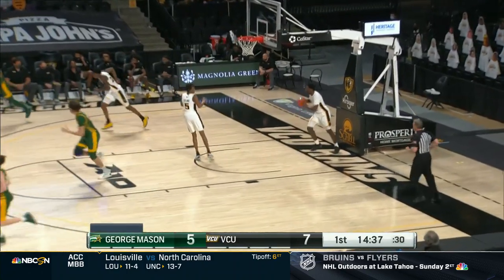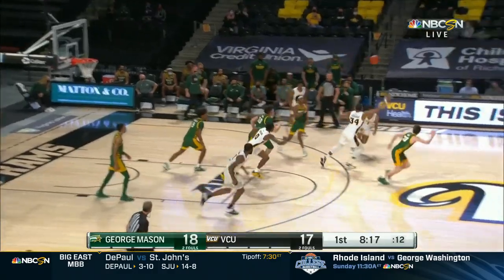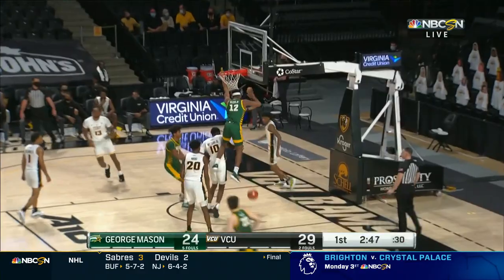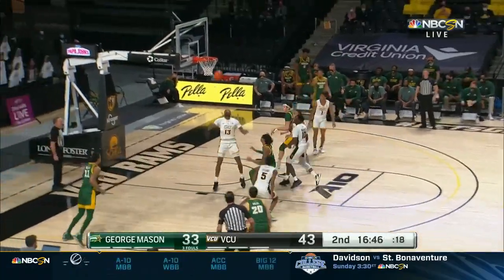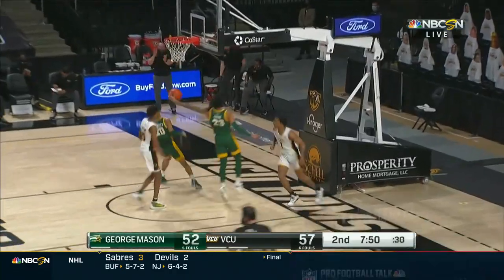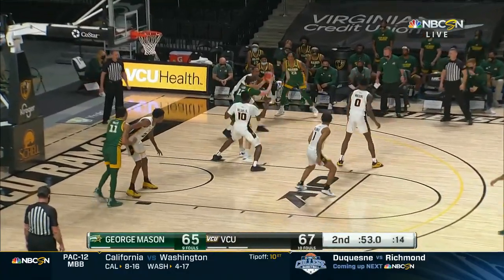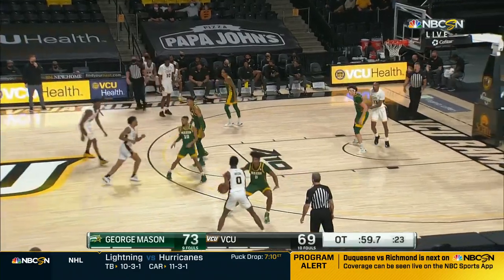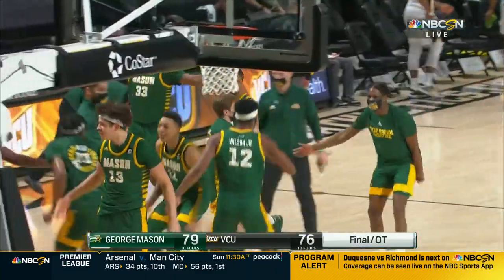George Mason Patriots vs. VCU Rams | EXTENDED HIGHLIGHTS | 2/20/21 | NBC Sports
Josh Oduro scores a career-high 27 points off the bench and Jordan Miller drops 15 as the George Mason Patriots defeat the VCU Rams, 79-76 in overtime.